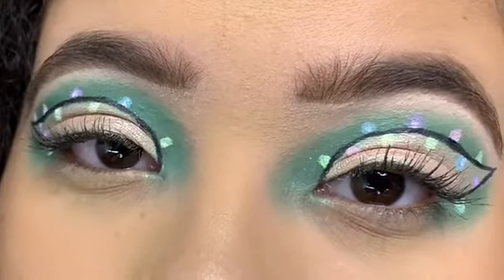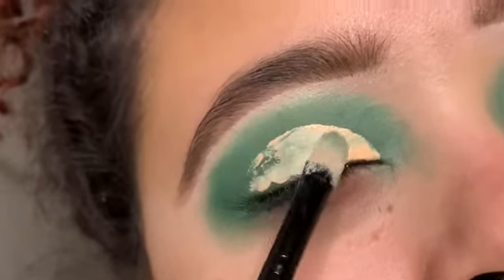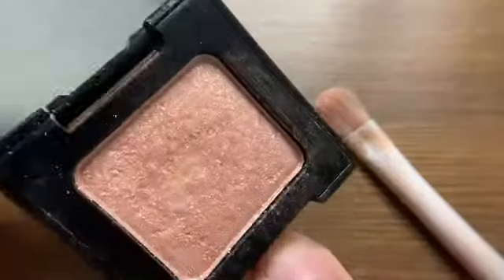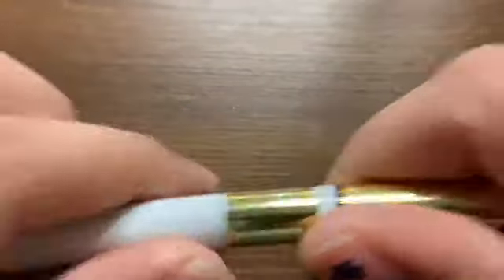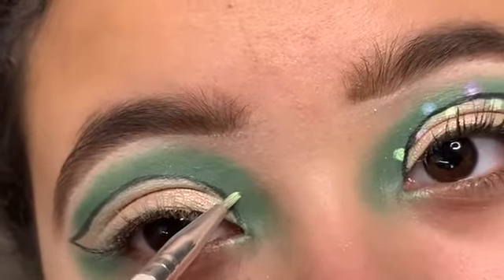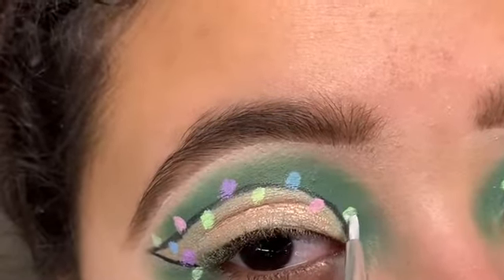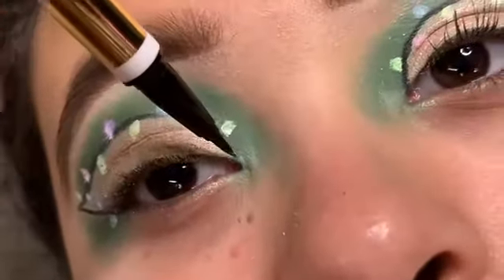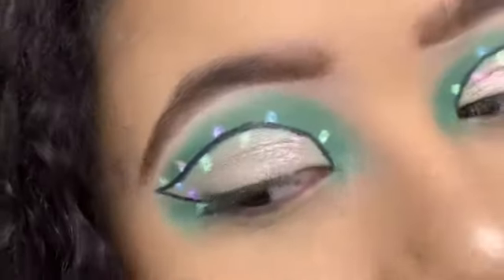Christmas Lights Makeup Tutorial ft. Glam Vice Retro Liners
Christmas Lights ✨🎄 Merry Christmas Eve! I absolutely love using the Glam Vice Cosmetics retro liners and they work so well! I also got to try out some of the products from my Ipsy glam bag in this look!

Products and more below!! 🥰

🎄 Products 🎄
GLAM VICE COSMETICS Pastel Retro Liners and 001 Brush
COLOURPOP COSMETICS Just My Luck Eyeshadow Palette
SLMISSGLAM SS57 Blender Brush
L.A. GIRL COSMETICS Pro Conceal Concealer in Porcelain
VIOLET VOSS Eyeshadow in Pretty in Pink
ESTATE COSMETICS Precision Felt Tip Eyeliner
WET N WILD Flat Brush
MAANGE Concealer Brush